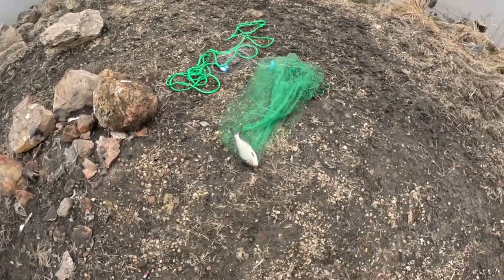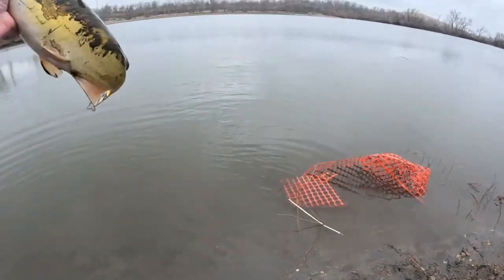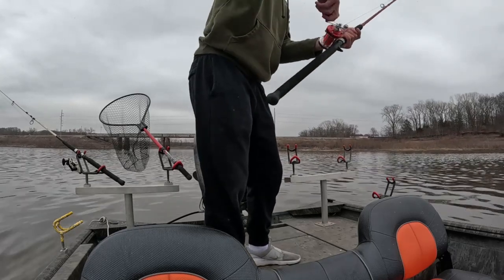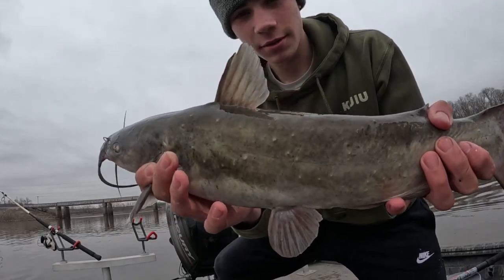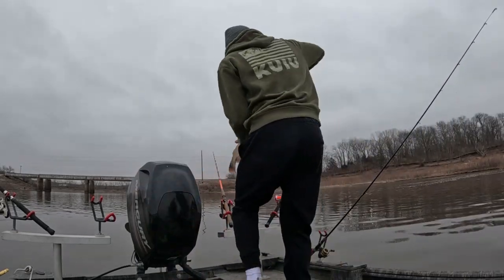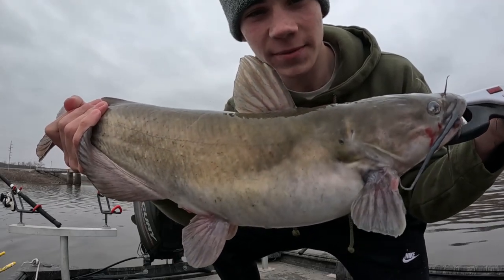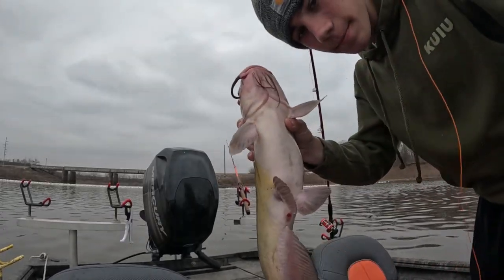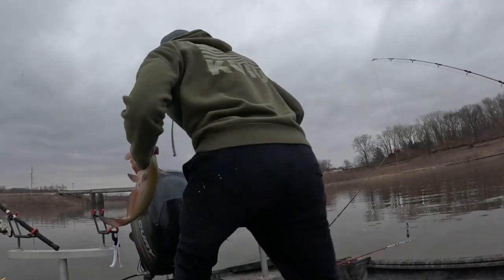March Channel Cat Action Cedar/Iowa River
I go fishing around middle of march here in eastern Iowa and I get into some catfish. catfishing is great right after the ice melts so make sure you get out and I promise you will have a blast.